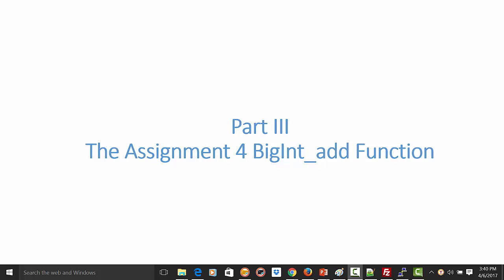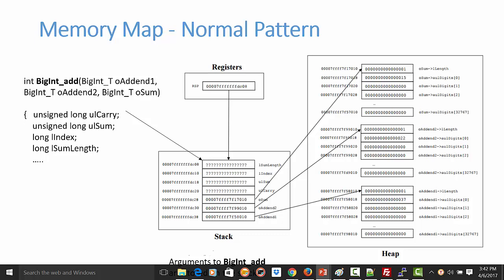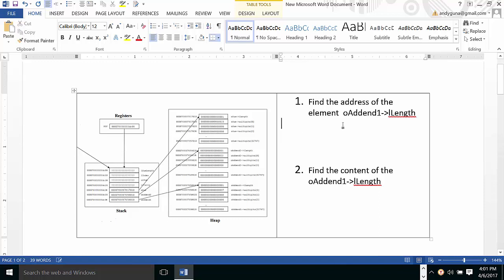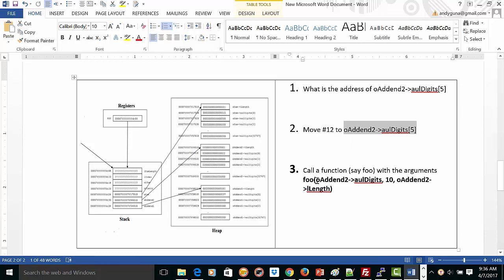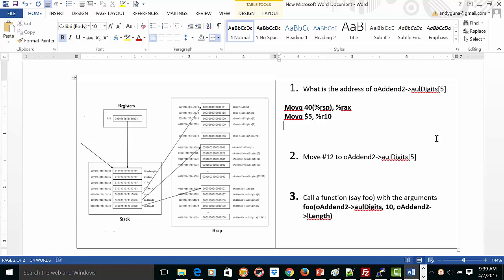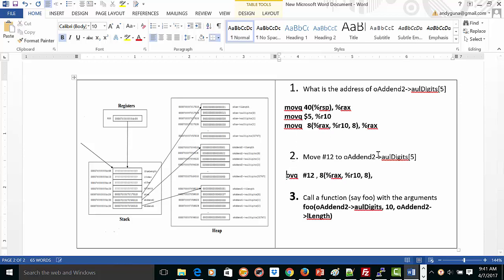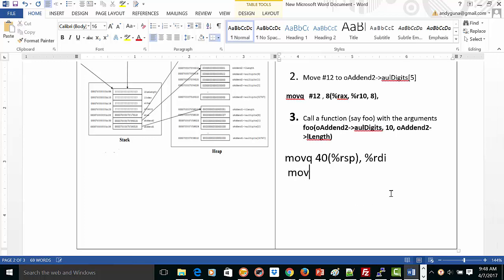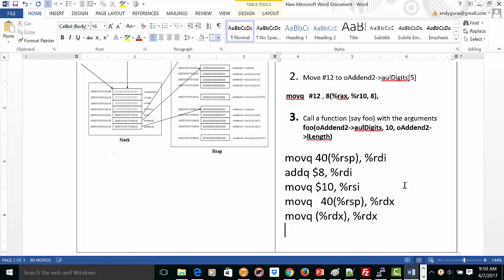Memory Maps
This video explains the memory maps for assembly coding..